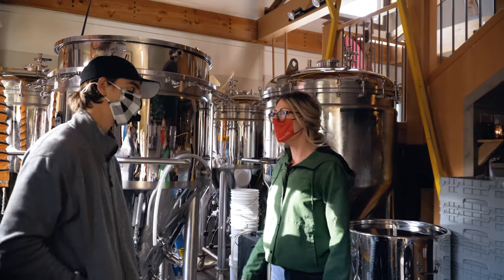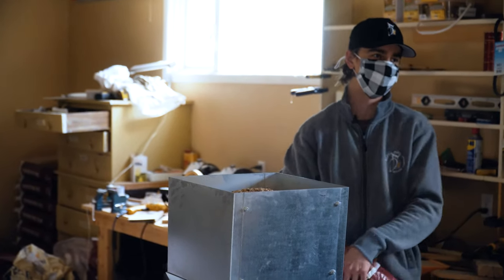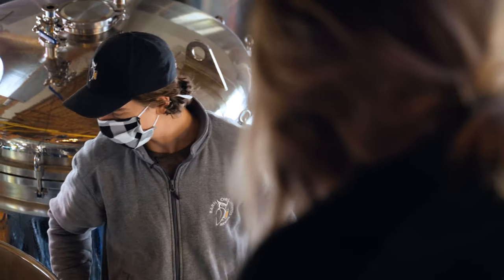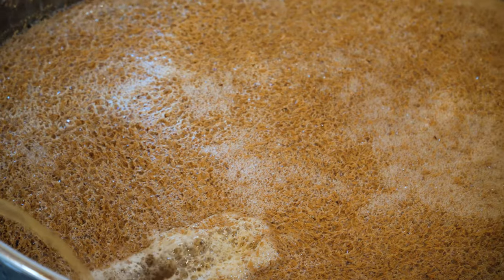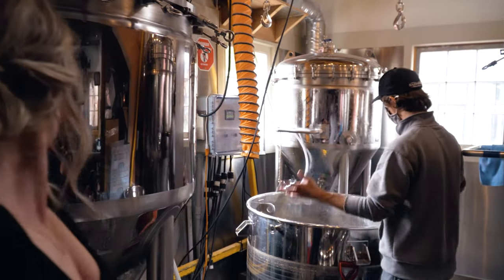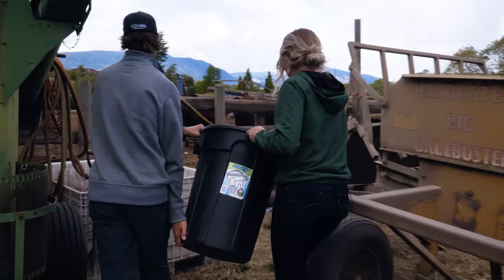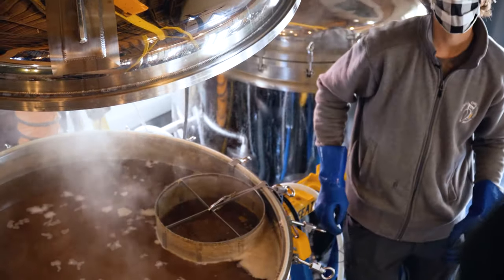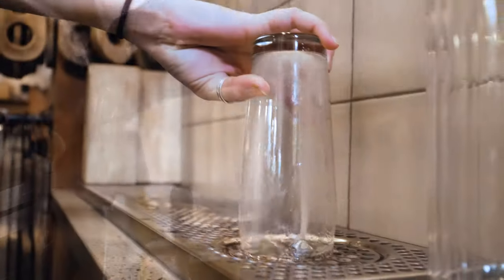LoLo BREWS With Barn Owl Brewery | Locally Owned Microbrewery in Kelowna | LoLo Vlog #23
On a very special episode of ‘Spending Fridays Spending Local’, we went to Barn Owl Brewery. And I know what you’re thinking – a brewery, so you girls just went to drink beer?
Well yes, but that and so much more. We had the absolute privilege of brewing a batch of their Raspberry Wheat Ale, from start to finish. And when we say from start to finish, we mean everything from going to collect the grain, steeping and boiling to feeding the cows with the leftovers (of grain, not the beer).

Barn Owl is a local Kelowna microbrewery located in the heart of Lakeshore. And for having been opened for just under two years, this brewery has an amazing following. From the delicious, in-house-made beers to the most amazing atmosphere, Barn Owl Brewery is the total brewhouse package.

Learning how to brew beer is a much more complicated and detailed task than you would think and requires a ton of thought and science behind it. Colin, Barn Owl’s brewmaster, walked us through the entire process. His passion is infectious and he is knowledgeable beyond his years.

This is a must-visit location whether you’re just visiting Kelowna or have lived here your whole life. Go for the beer, stay for the fun. There are two patios and a huge upstairs where you can play games or just hang out with your friends and family.
Let us know if you’ve gone and when you do, tell them Lolo sent you!